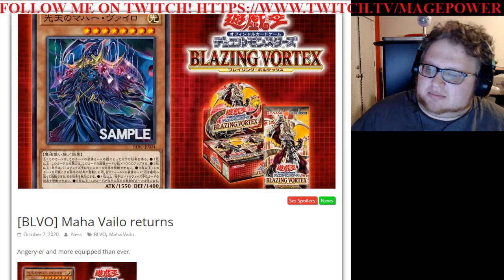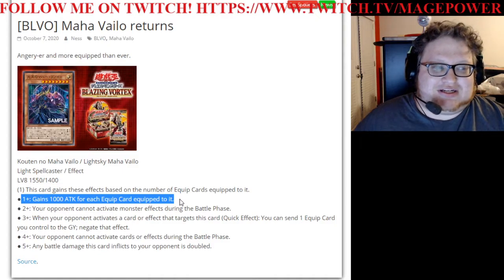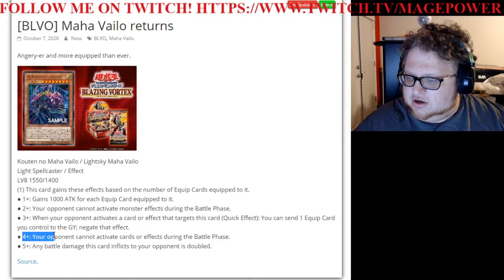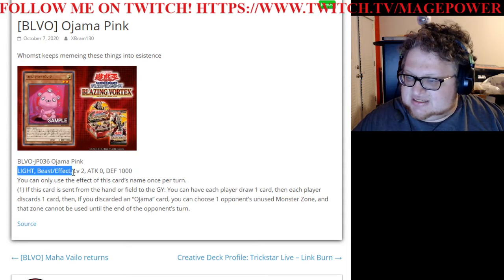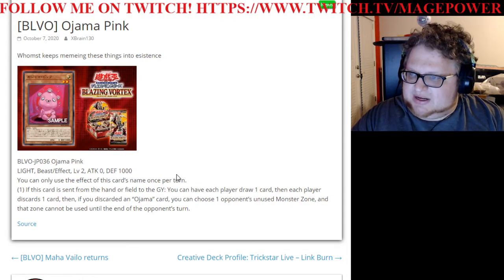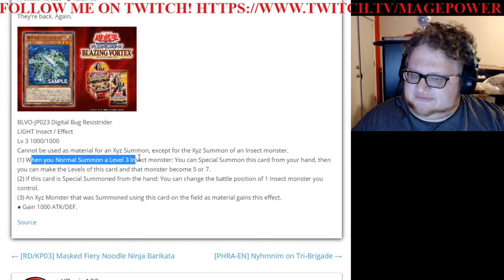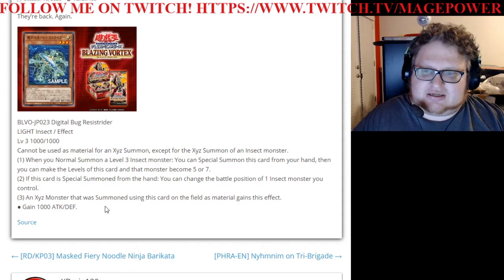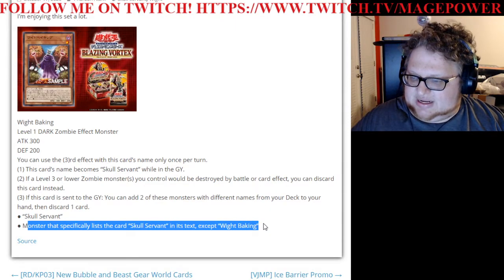Blazing Vortex (BLVO) New Releases! But Are They Good?